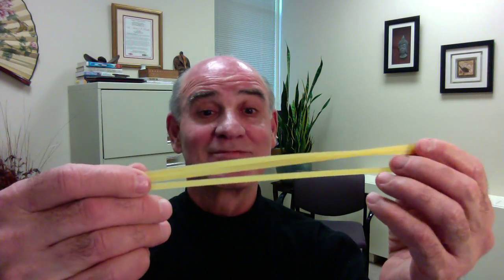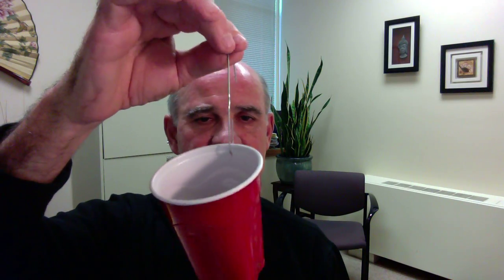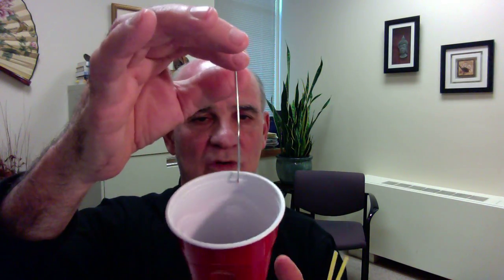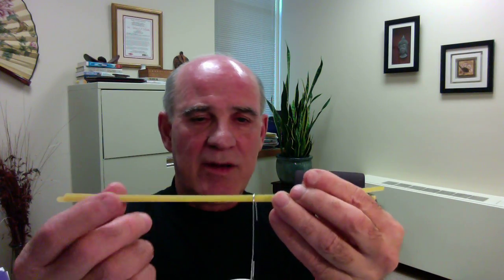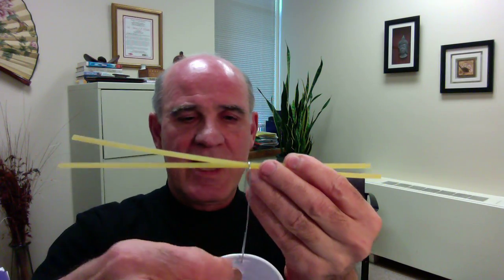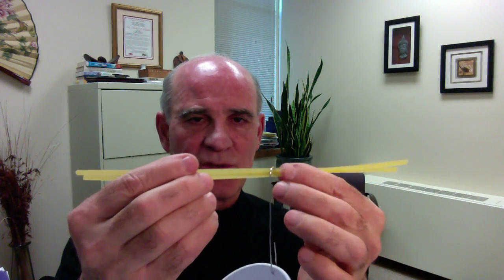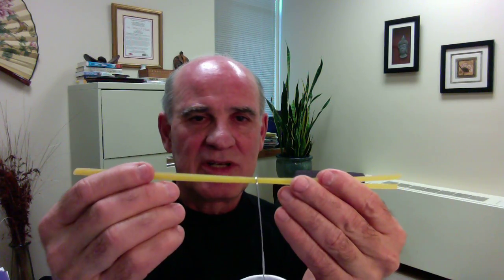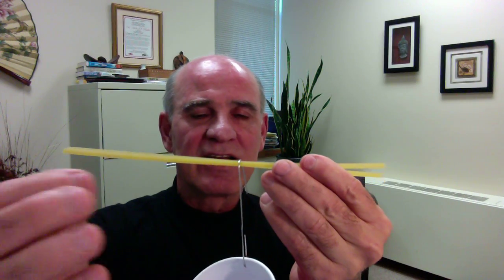TEKS Lesson: Science for Higher-Level Thinking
Interactive Science author Mike Padilla discusses ways you can incorporate strategies to improve student engagement, scientific experimentation and investigation, and higher-level thinking in your classroom.